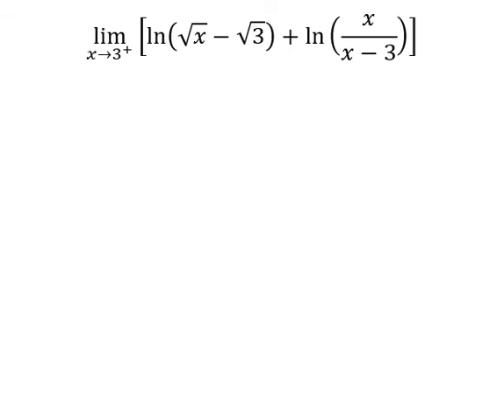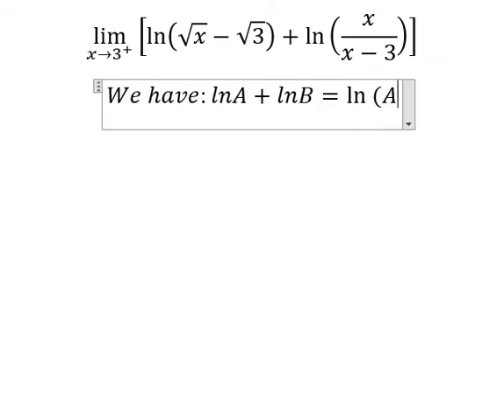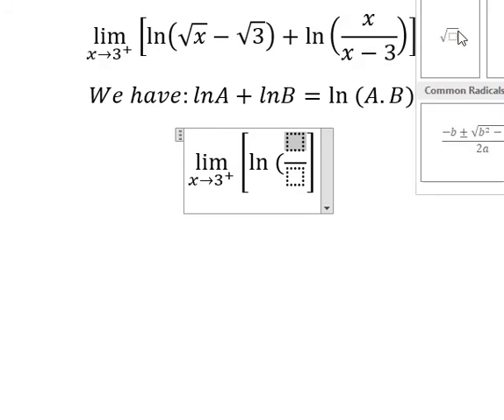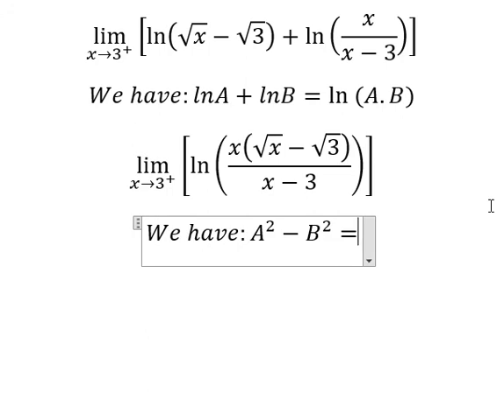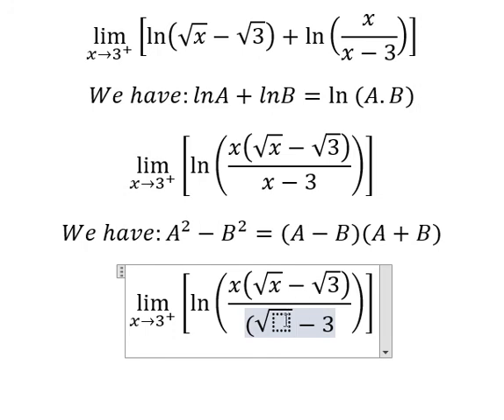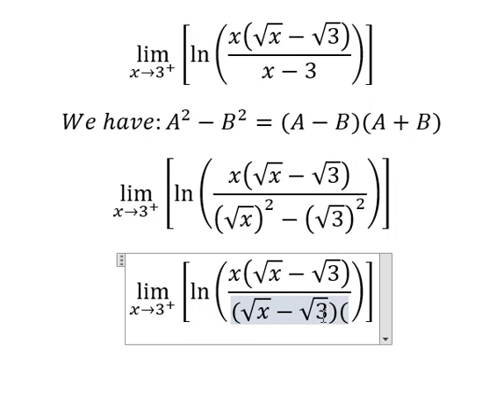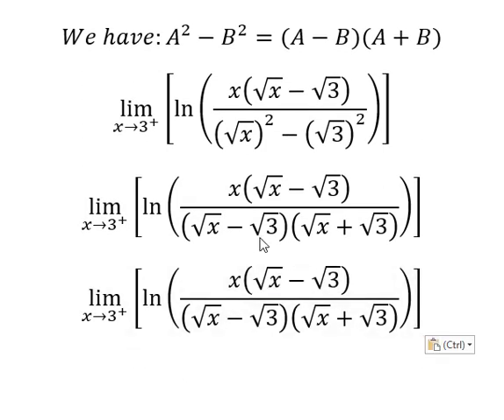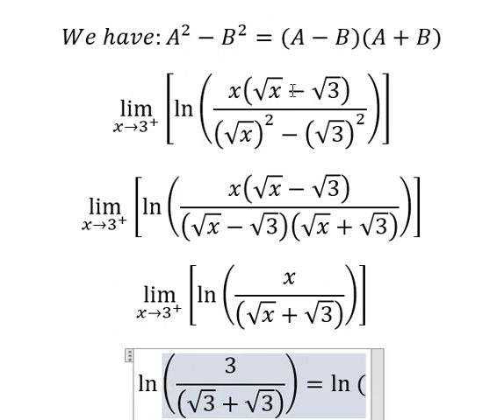Calculus Help: Find the limits: lim (x→3+ ) ⁡[ln⁡(√x-√3)+ln⁡(x/(x-3)) ] - Techniques and Solutions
Here is the technique to solve this logarithmic equation and how to find them in here